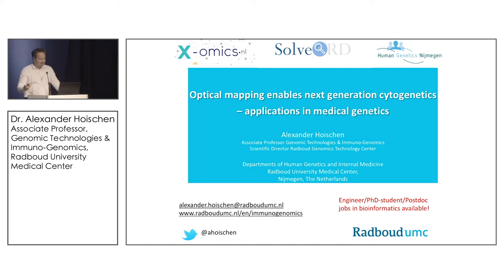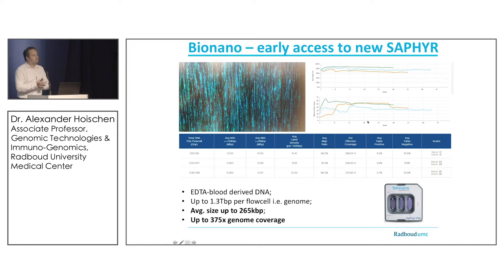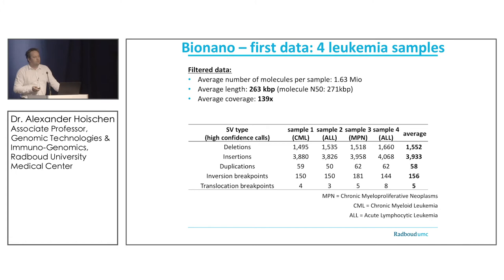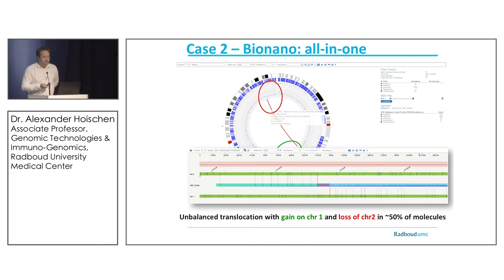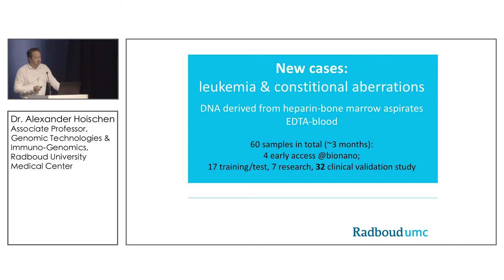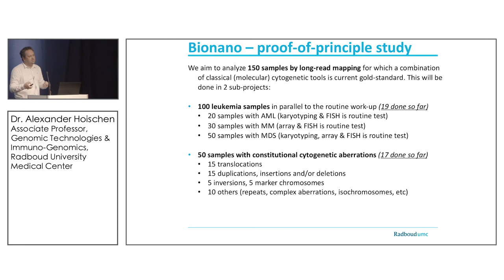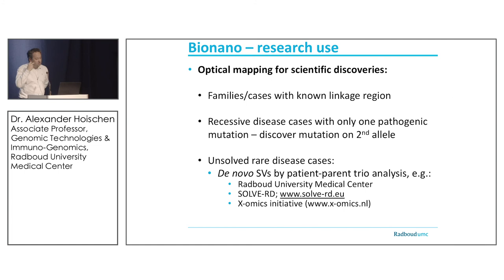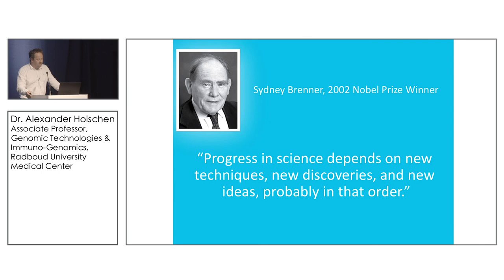ESHG 2019 - Dr. Alexander Hoischen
Dr. Hoischen discusses the assessment of Bionano Saphyr as a replacement for FISH, karyotyping and CNV arrays.